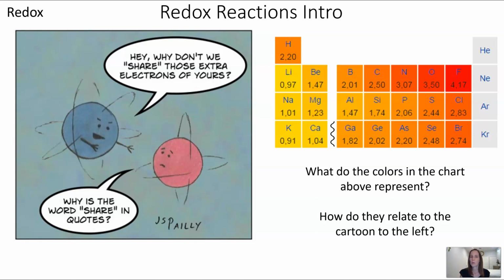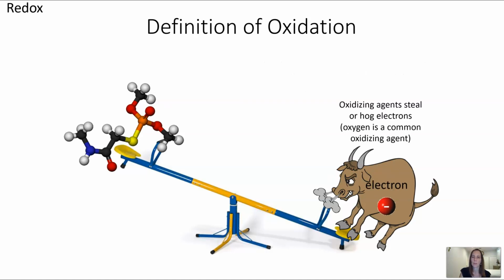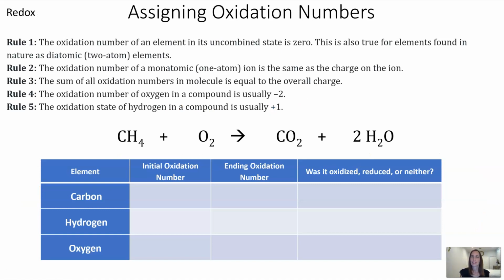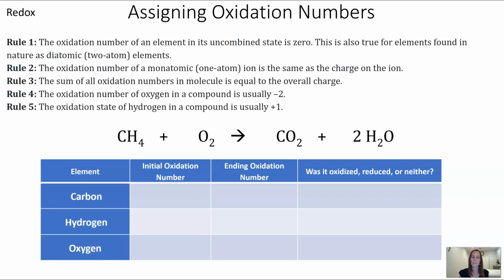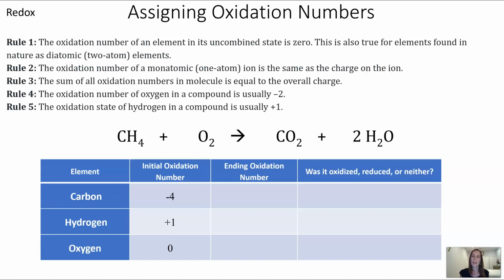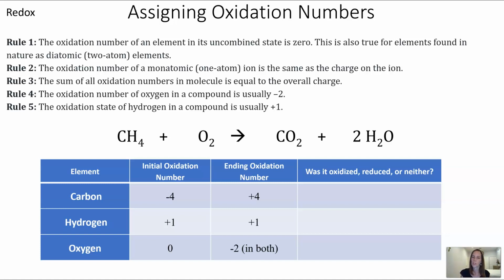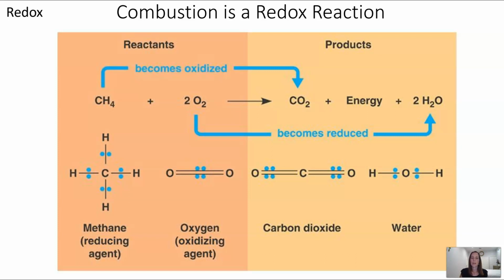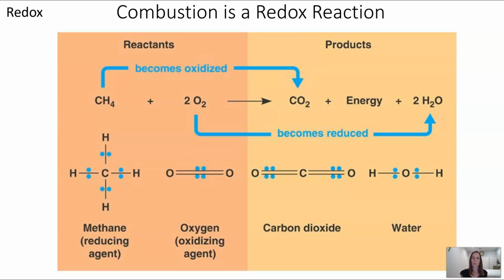AP Biology Unit 3 Video 3